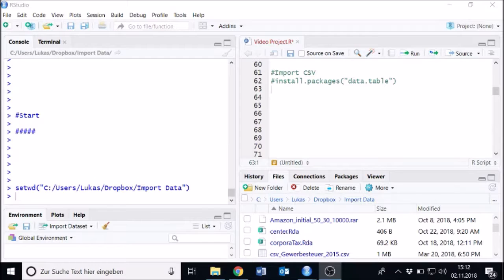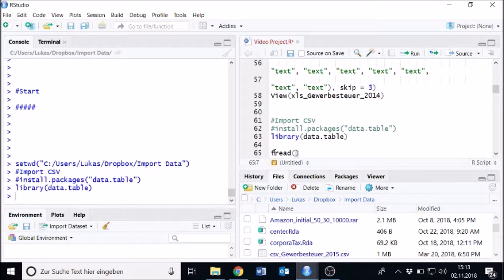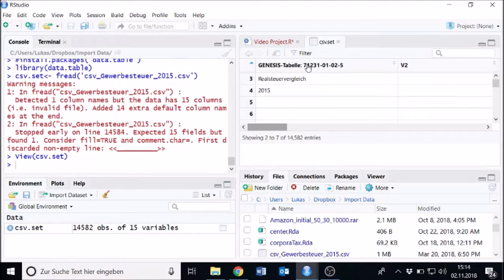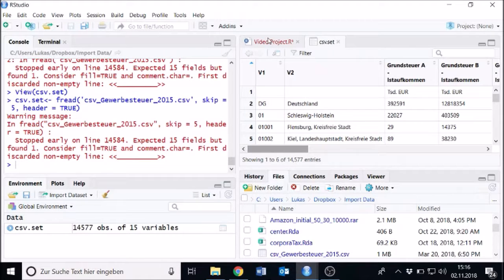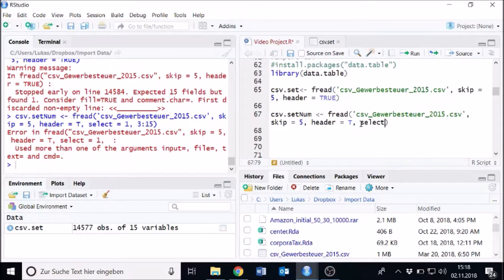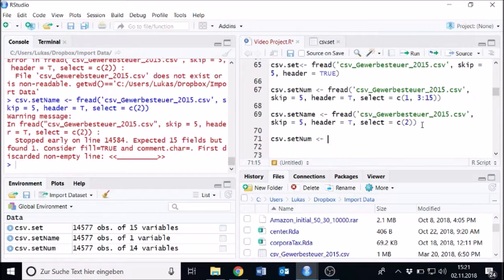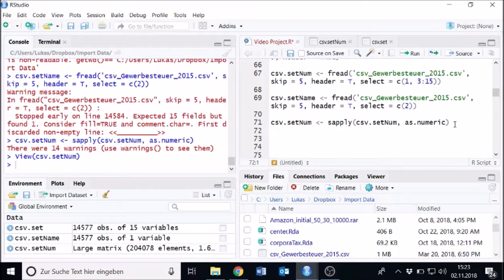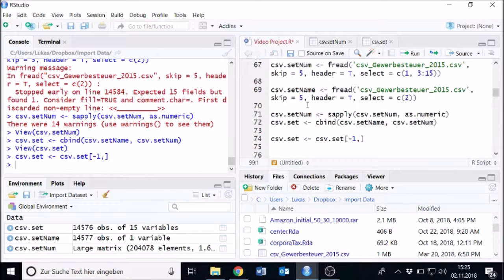How to import Data into R 2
Quick & dirty tutorial for beginners, who want to perform fast. This is a series of three videos, discussing the import of csv files and overcoming some common hurdles.
Further clips will deal with webfiles.